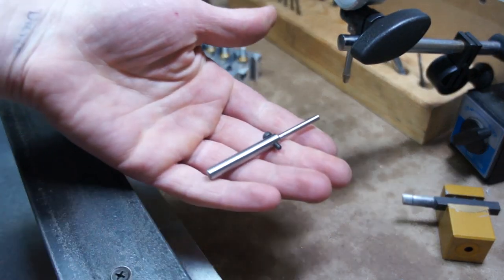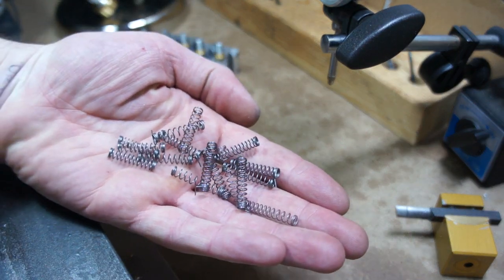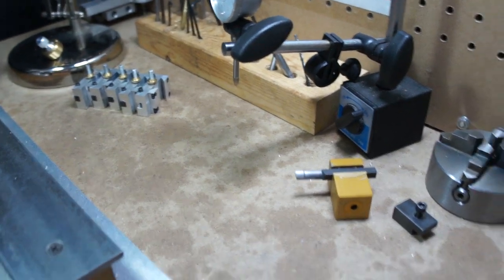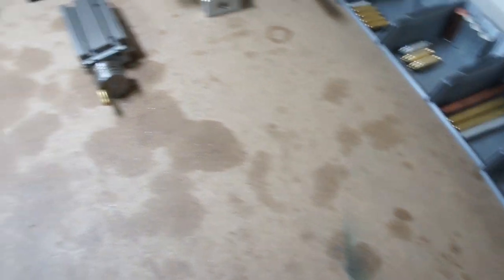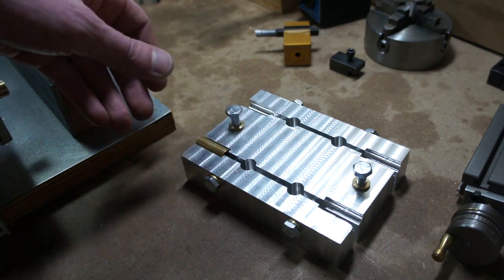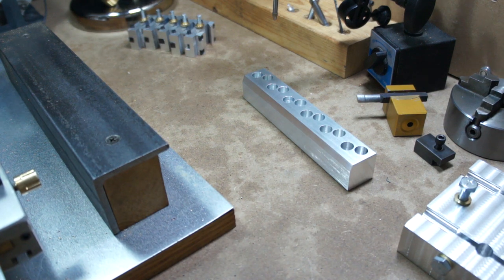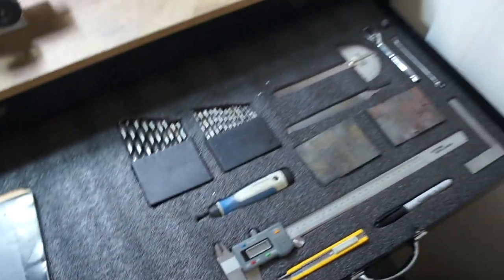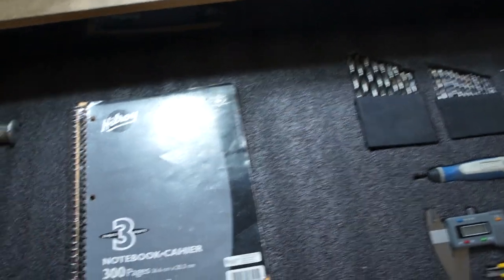DIY Springs, Jigs and Pen Cases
A look into how I make my own springs, a look at some of the more interesting jigs and the way I am currently shipping my pens.

Should have new listings up by the end of April 2017, find them here: